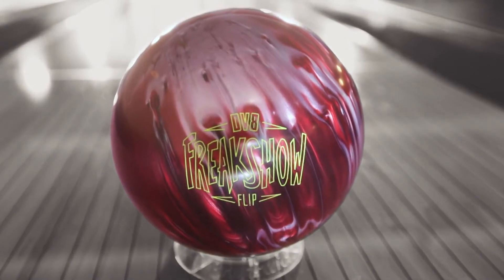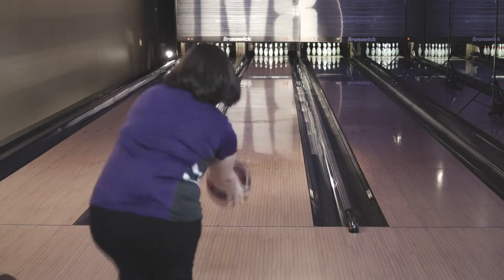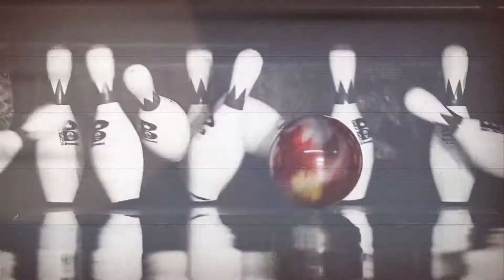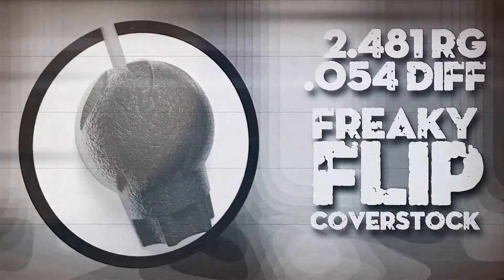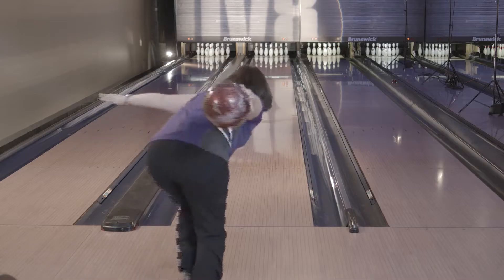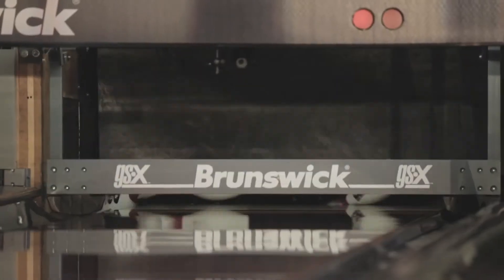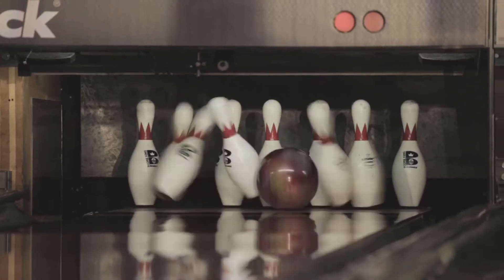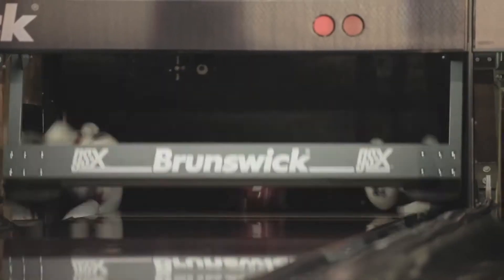DV8 Bowling Freak Show Flip Bowling Ball BowlersMart.com